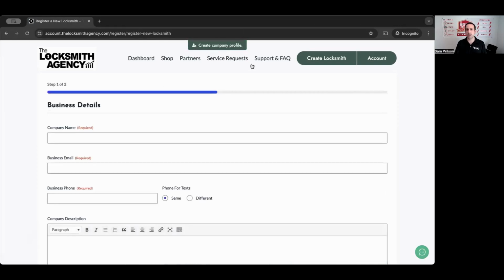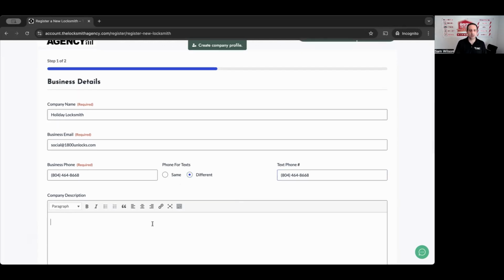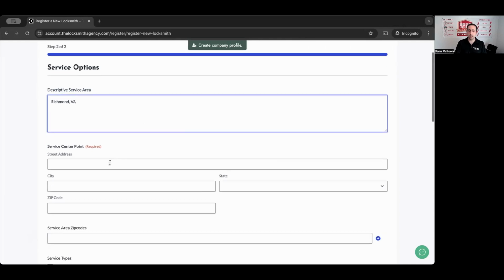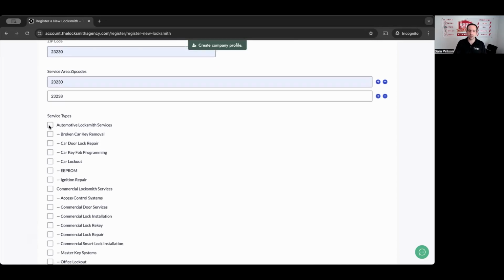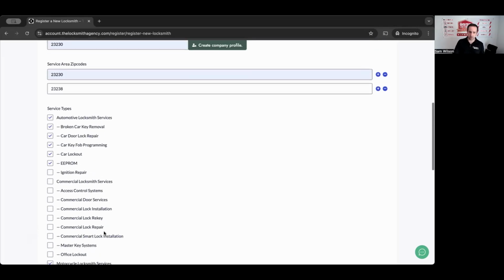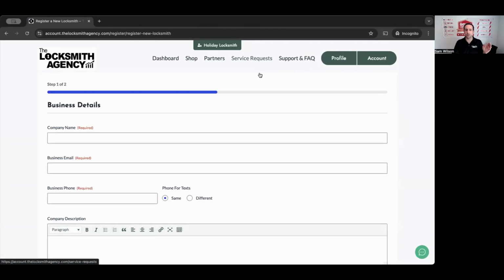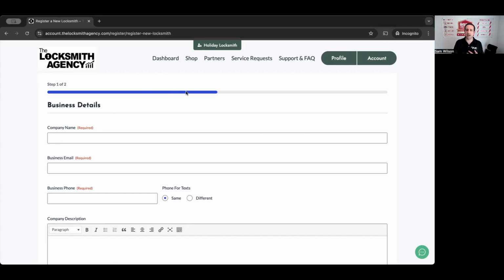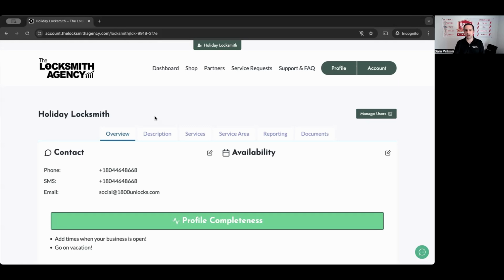Step 2 - The Locksmith Agency Dashboard - Building Locksmith Profile Tutorial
This tutorial teaches locksmiths how to build their company profile on The Locksmith Agency dashboard.